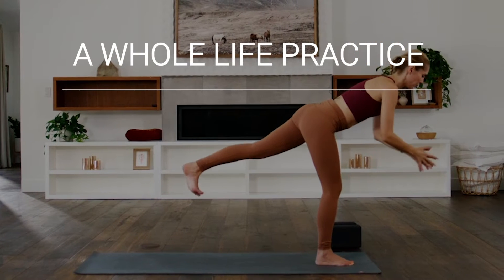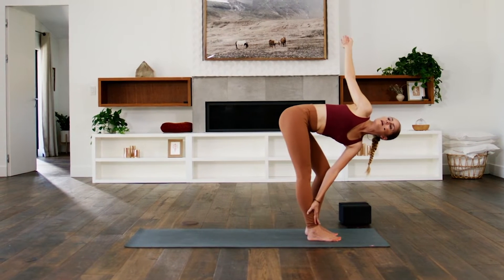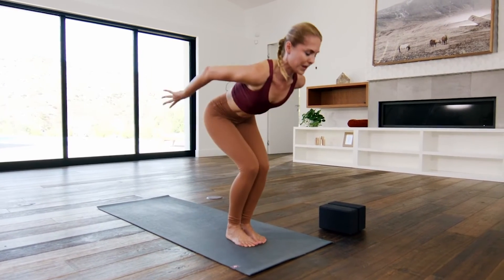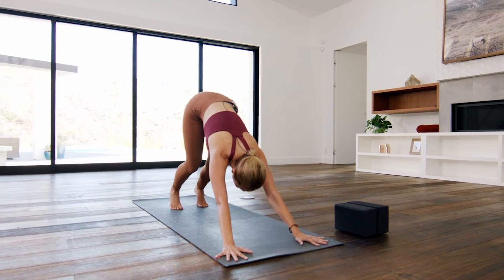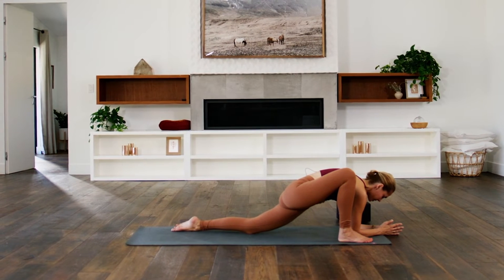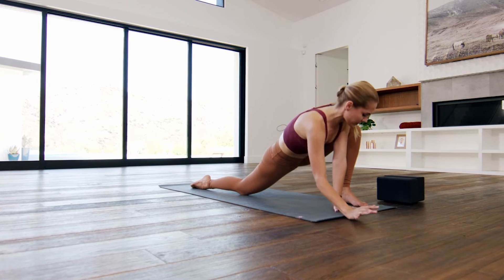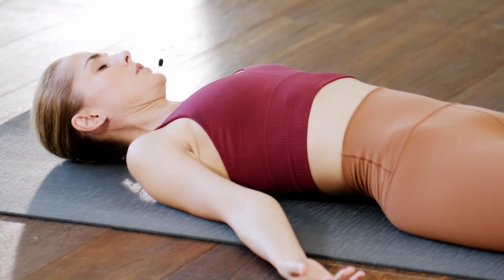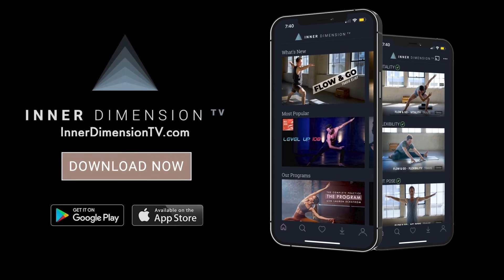20 Min Power Yoga: Quick Flow to Boost Strength and Mindfulness!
Join Lauren's exclusive community and unlock 10-day free access to her best yoga programs and classes on Inner Dimension TV. 🧘‍♀️🌟

What You'll Experience in This Session: In this 20 minute power yoga class, you’ll engage in a short but effective practice that packs a lot of punch! We’ll flow through energizing sun salutation sequences and variations that elevate your heart rate while building strength. You can expect to challenge your balance with poses that target your core and strengthen your back line, legs, and obliques. Deep stretching poses will help to open your hips and relax your spine and shoulders. Throughout the power yoga gratitude session, Lauren integrates insightful wisdom with each pose, allowing you to uncover what’s holding you back and fostering a sense of self-compassion that will stay with you long after the practice.

Who This is For: Whether you’re just starting your yoga journey or you’re a seasoned practitioner, this class is designed for all levels. If you’re looking to enhance your strength, flexibility, and mindfulness in a short time, this 20 minute power yoga flow is just what you need to refresh your day!

Time: 20 minutes
Level: All levels
Props: 2 optional blocks

About 'A Life of Gratitude':
This class is a sample video from Lauren's 3-day power yoga series' A Life of Gratitude', available on Inner Dimension TV.

𝐂𝐡𝐚𝐩𝐭𝐞𝐫𝐬:
00:00 Introduction and Child's Pose
01:37 Gratitude Breathing and Chest Opener
03:00 Sun Salutation Flow
05:11 Chair Pose and Twists
06:46 Flow with Twists and Cobra
09:01 Warrior Poses and Vinyasa Flow
10:38 Final Flow, Tree Pose, and Closing Sequence

FOLLOW LAUREN ON THE SOCIALS
ABOUT LAUREN
Lauren Eckstrom is a Holistic Yoga Flow E-RYT Yoga Alliance-certified yoga teacher and certified mindfulness meditation instructor. Lauren teaches online via InnerDimensionTV.com, a yoga and mindfulness platform she co-founded with her husband Travis Eliot, and in person through workshops and retreats all around the world. She guides some of the world’s most well- known musicians, filmmakers, executives and Fortune 500 companies in both yoga and meditation.
She is the creator of groundbreaking yoga programs such as, “Yoga 30 for 30,” “Yoga 45 for 45,” “Journey to Yoga,” “Initiating the Mother” and “The Complete Practice.” Lauren co-authored “Holistic Yoga Flow: The Path of Practice.” She has written about yoga and mindfulness for Yoga Journal, MindBodyGreen.com, The Huffington Post, LA YOGA Ayurveda and Health, and Mantra Magazine and was featured on the cover of Yoga Journal.